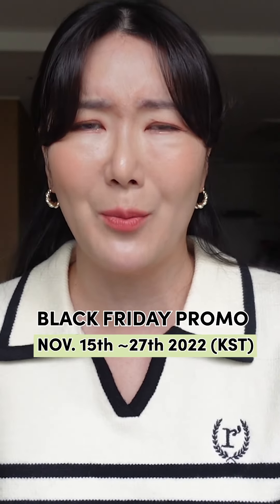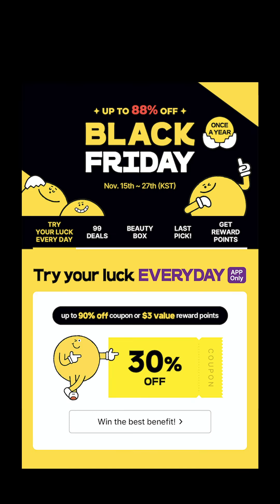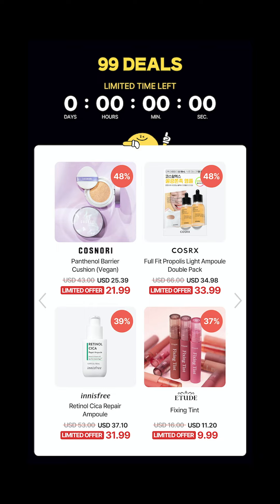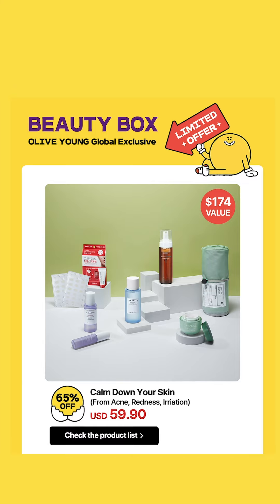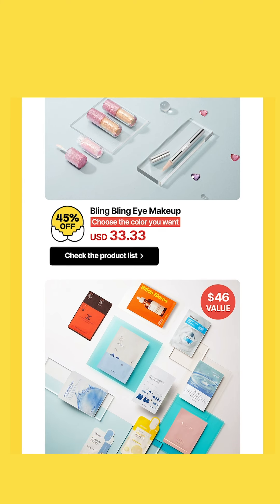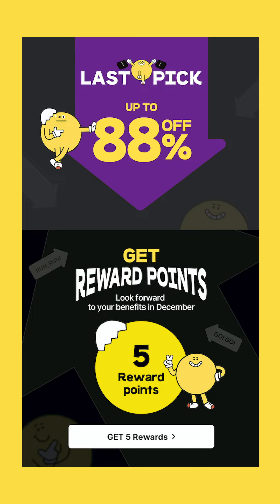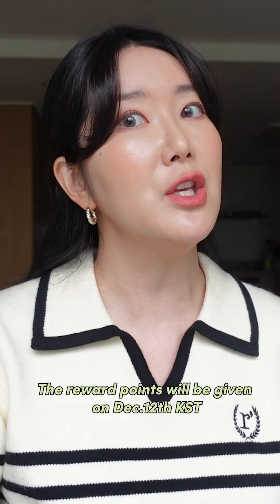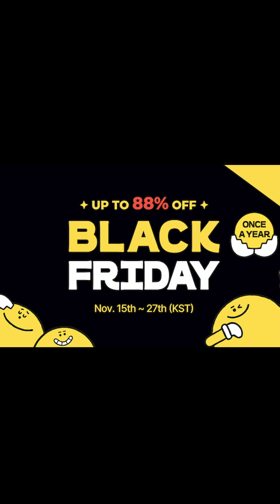🔥It's HERE! OLIVE YOUNG BLACK FRIDAY SALE 2022 🔥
Black Friday Promo🖤  Nov.15-27th KST